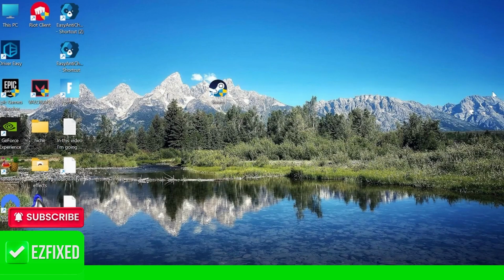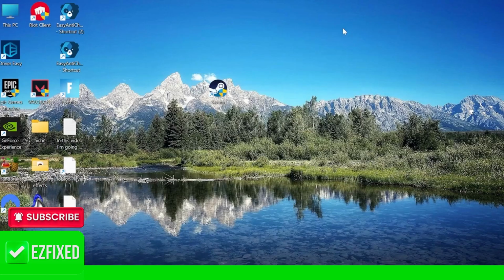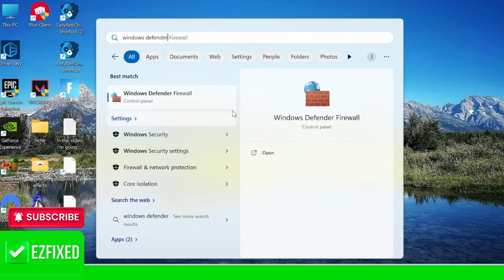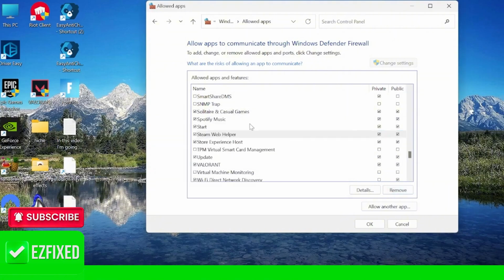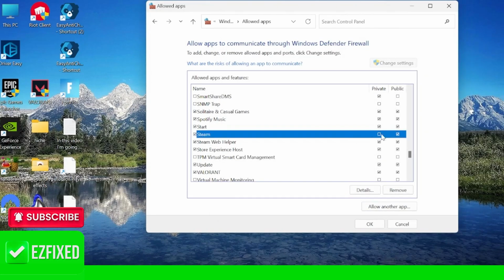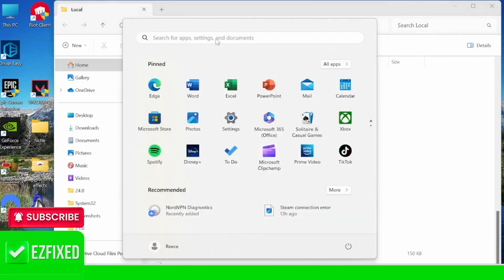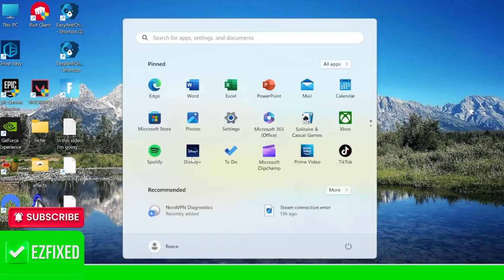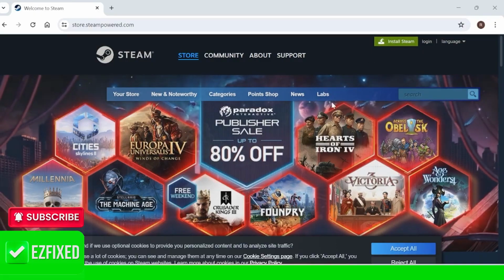[Easy Fix] Solve Steam Not Opening on Windows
In this video I will show you [Easy Fix] Solve Steam Not Opening on Windows